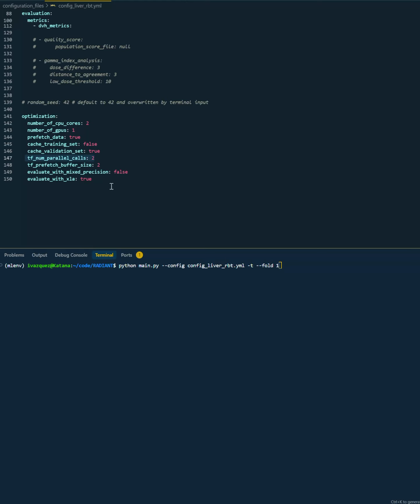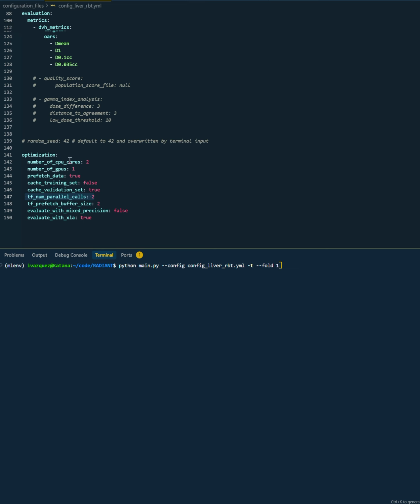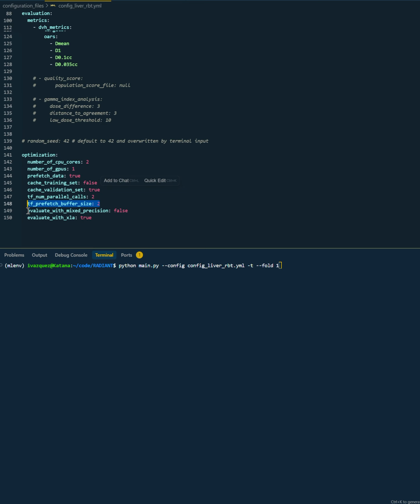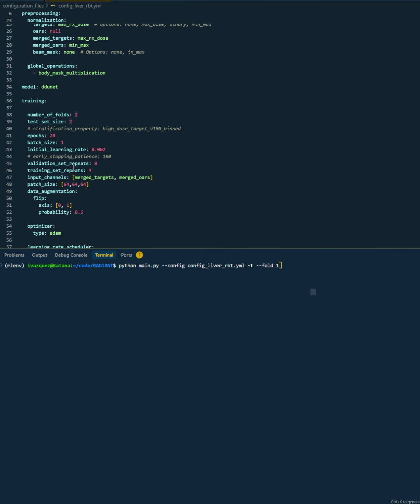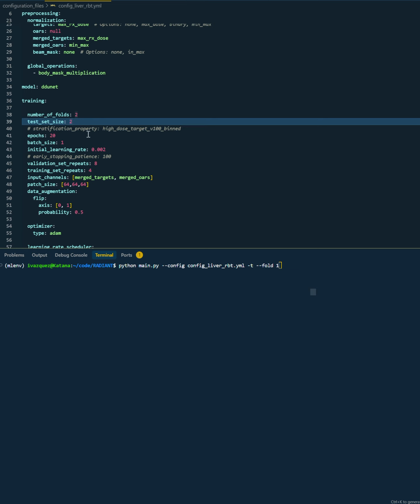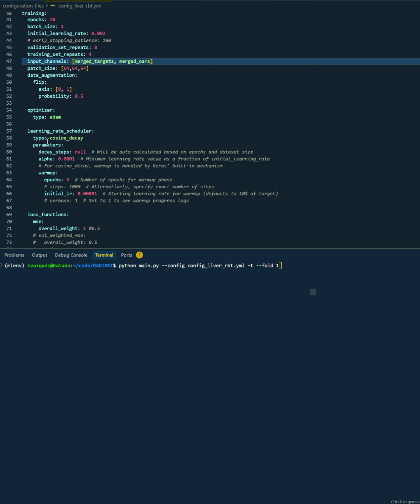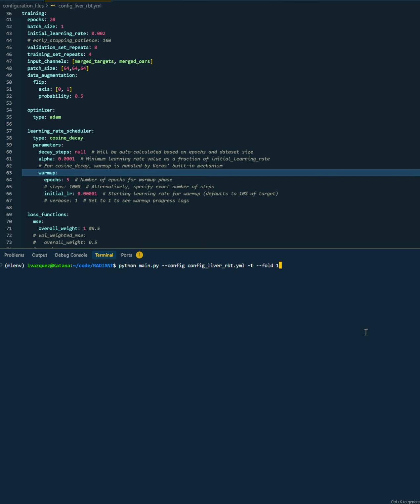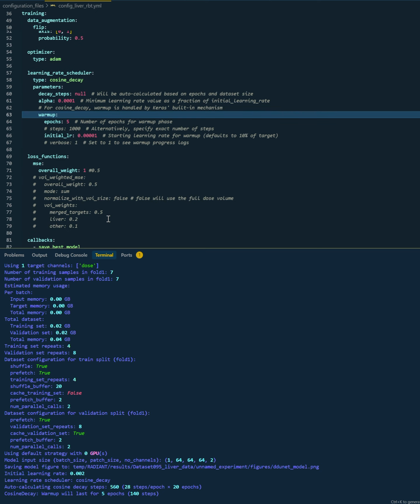video 18 training example